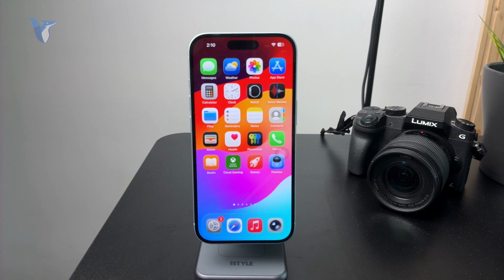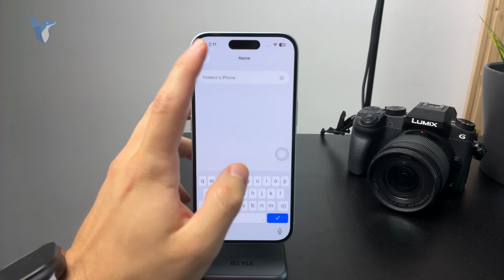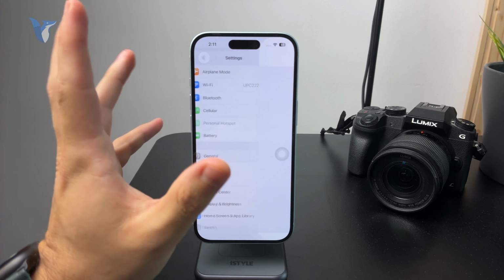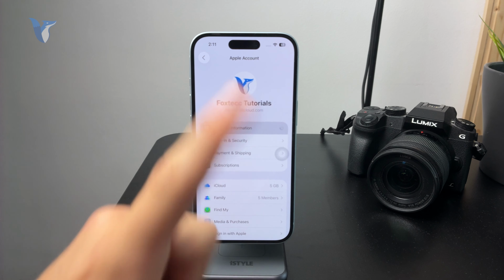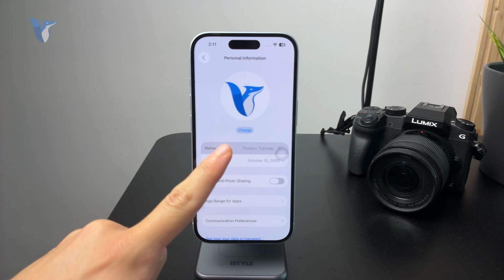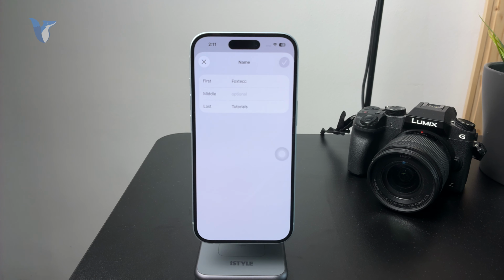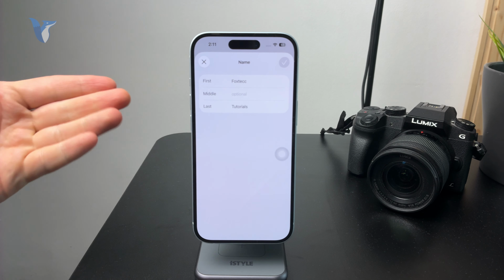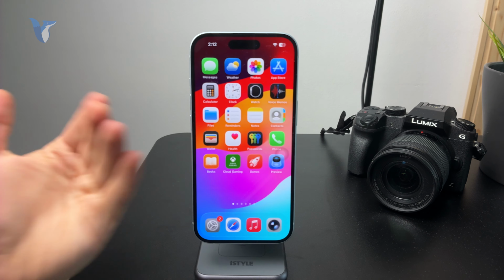How to Change the Name of the iPhone Owner (tutorial)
In this video, you’ll learn how to change the name of the iPhone owner shown in your device settings and Apple ID. Follow these simple steps to update the name that appears across your iPhone and Apple services.